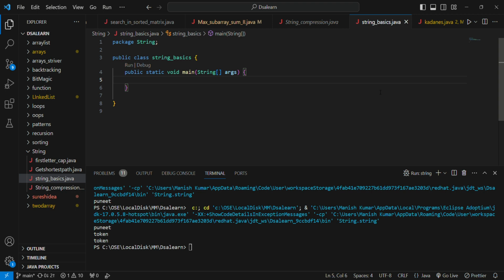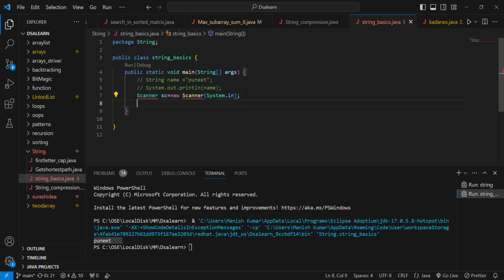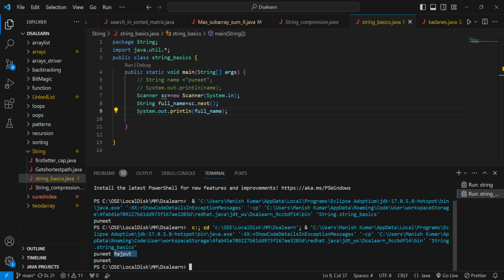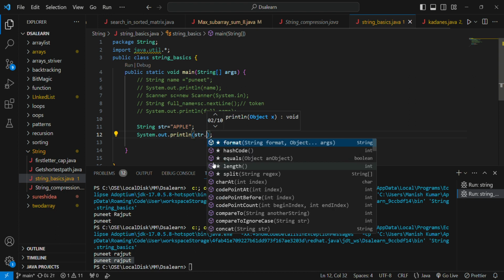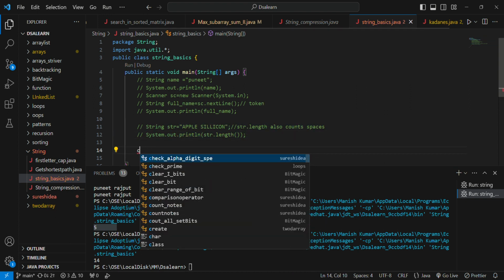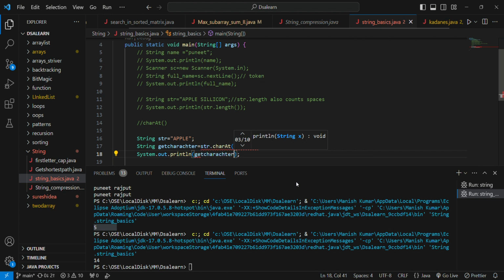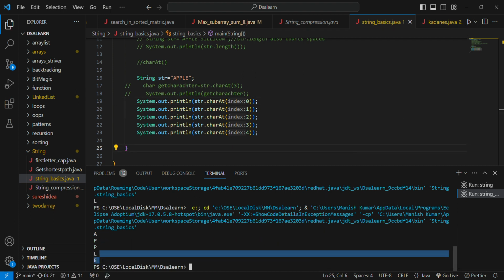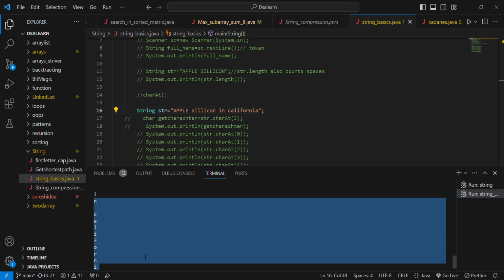Video 6: String : “Java String Manipulation in Action - VS Code Coding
Implementation Description: In this comprehensive video, we put our knowledge from the previous five tutorials into action. Join us as we dive into practical coding implementation using Java strings in VS Code. You’ll witness step-by-step coding examples and learn how to apply all the concepts we’ve covered so far. Get hands-on experience and become a pro at working with strings in Java!
Coding Segment 1:
Title: “Coding Strings from Scratch - The Foundation (Part 1)”
Description: In this coding segment, we’ll build the foundational understanding of strings in programming. Follow along as we implement the basics of working with strings in Java.

Coding Segment 2:
Title: “User Input & Output with Strings (Part 2)”
Description: Part two of our coding journey! Learn how to handle user input and output with strings in Java. We’ll write code that takes and displays string data, making your programs interactive.

Coding Segment 3:
Title: “Calculating String Length (Part 3)”
Description: In this segment, we implement code to calculate the length of strings in Java. You’ll see practical examples that help you grasp the concept of measuring string length.

Coding Segment 4:
Title: “String Concatenation Techniques (Part 4)”
Description: Get hands-on with string concatenation! In this segment, we’ll code examples that demonstrate how to merge and concatenate strings effectively in Java.

Coding Segment 5:
Title: “Exploring the charAt Method (Part 5)”
Description: Dive into the implementation of the charAt method in Java. We’ll write Java code to access and manipulate individual characters within strings.

These coding segments will provide practical, real-world examples to complement the concepts covered in the previous videos.